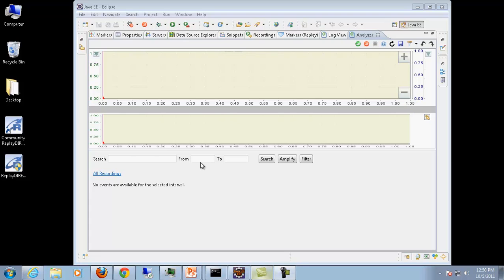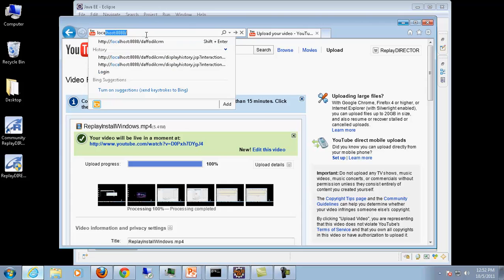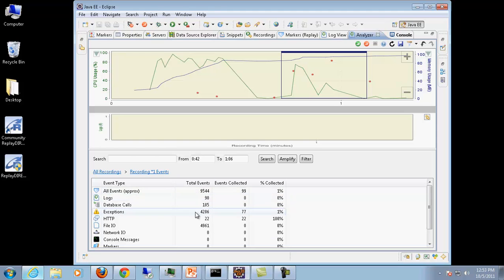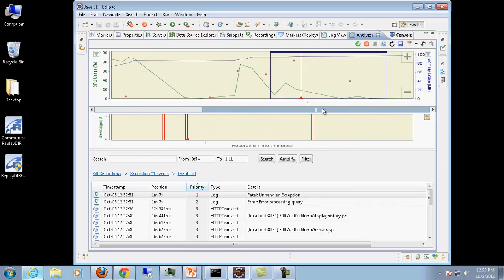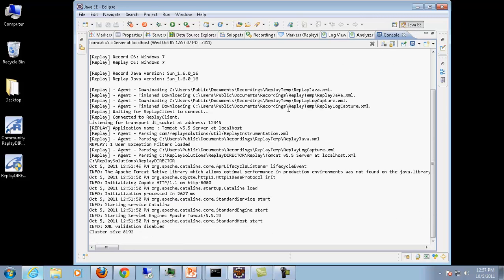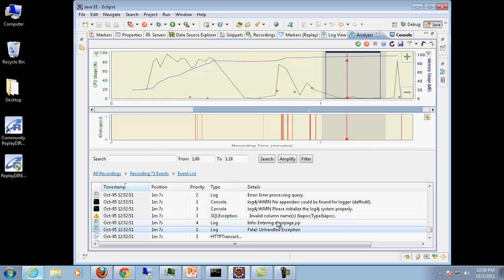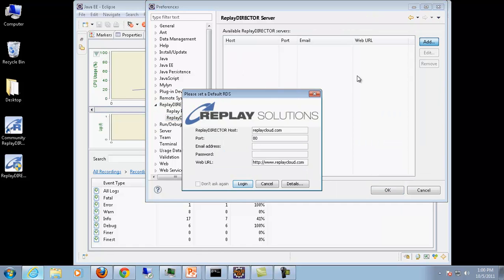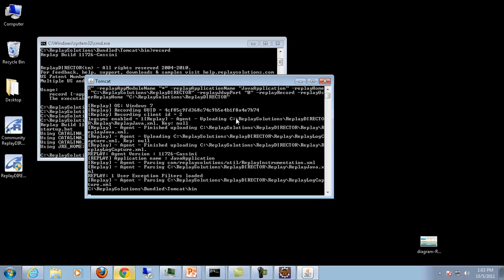ReplayLIGHTNING Beta Quickstart Guide for Windows